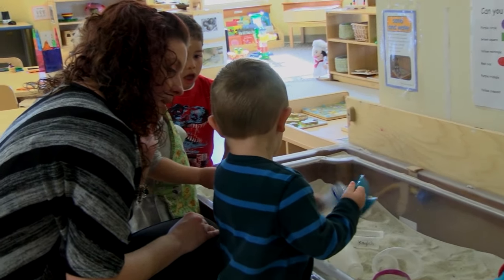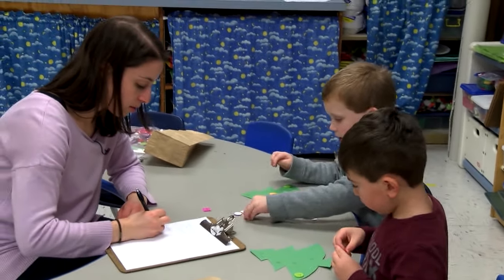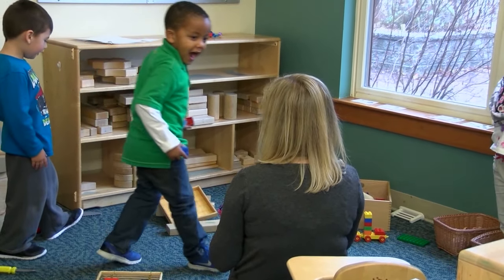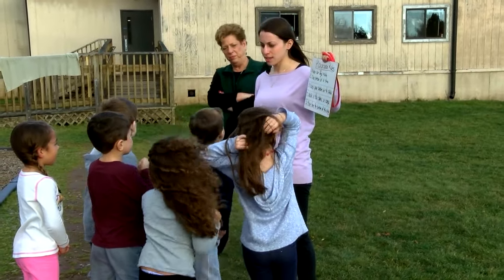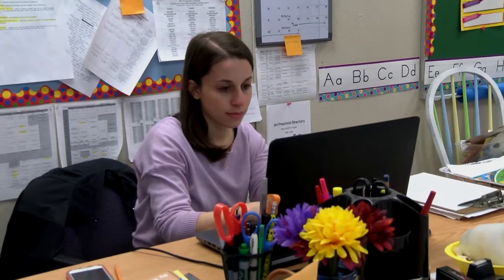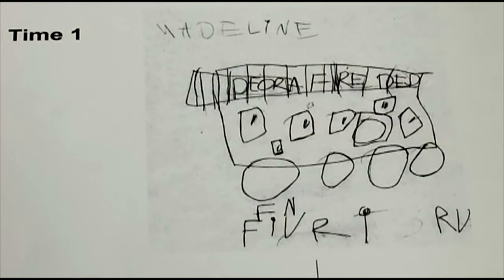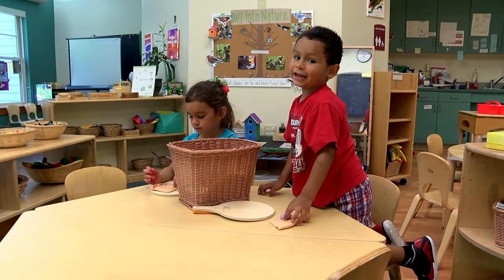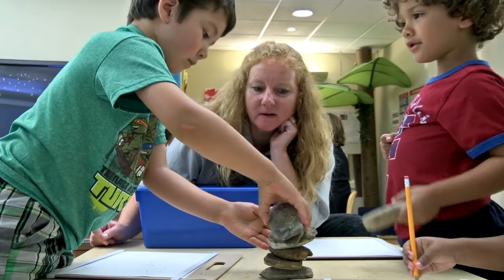Documenting Children's Learning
Documenting how children are learning is an important activity for early childhood professionals to engage in on a regular basis. In e-clip #10, Judy Harris Helm of Best Practices, Inc. discusses why documentation is so critical and identifies some of the different purposes of documentation. Two preschool teachers and one toddler teacher describe the various ways they document as well as how they use documentation to help achieve different goals. When adults engage in a variety of documentation practices, it can help them to assess learning, reflect on and adjust their teaching practices, support children to revisit their own learning, communicate with families, and advocate for their program.

Video Segments:
0:40 Documenting Children's Learning
1:14 Assessing Children's Learning
2:57 Revisiting Children's learning
4:25 Communicating with Families
5:23 Ensuring Informed and Reflective Teaching
7:45 Advocating for Developmentally Appropriate, Play Based Learning